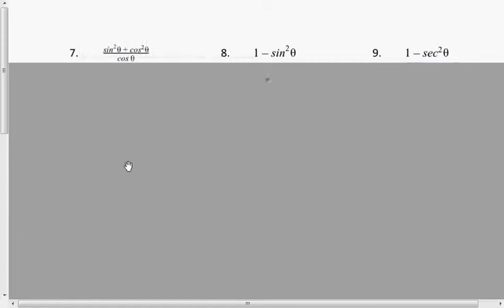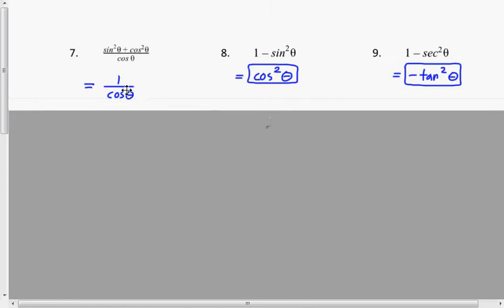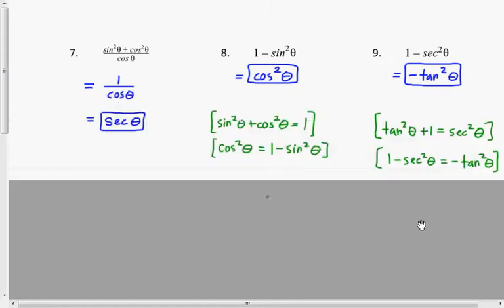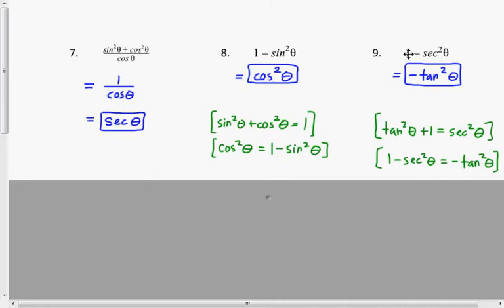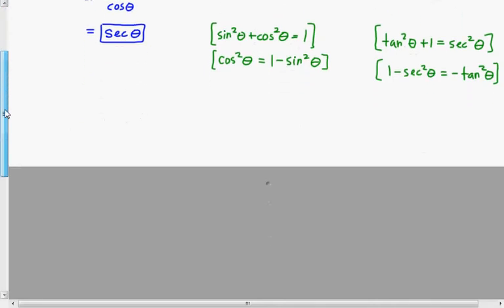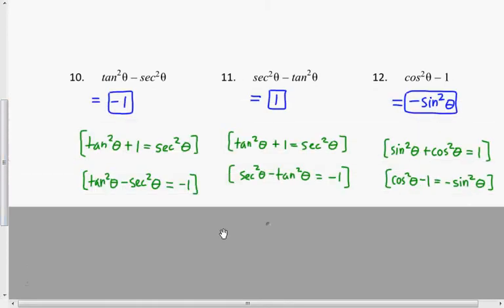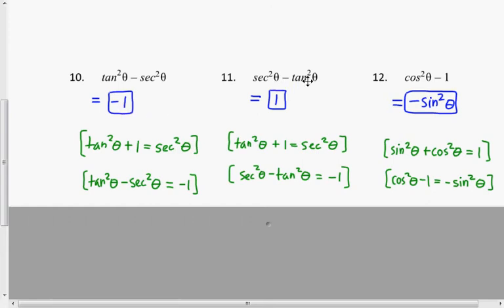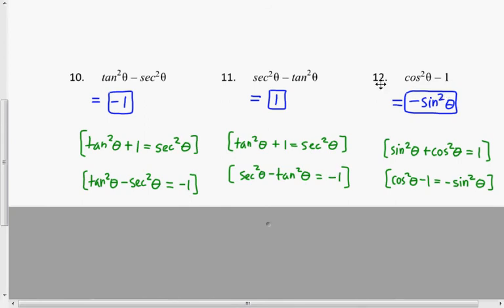Lesson 7 1 Intro #7, 8, 9, 10, 11, 12